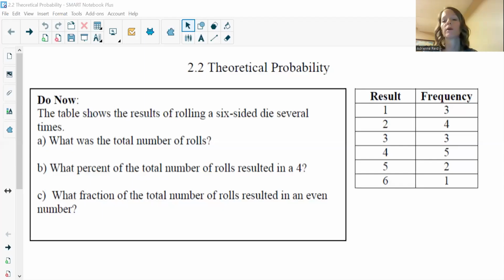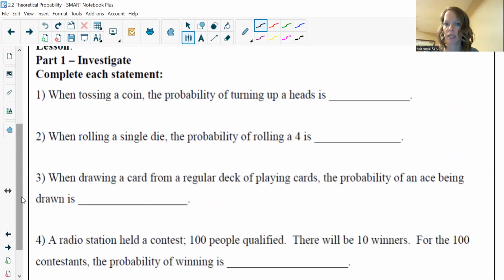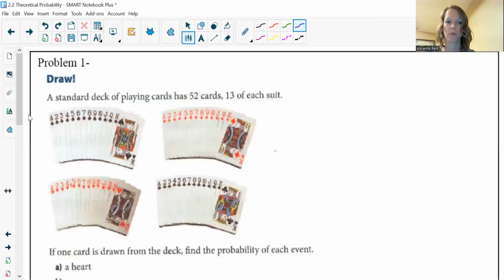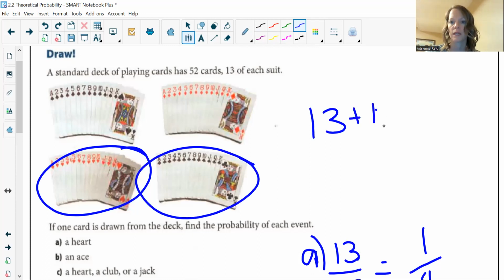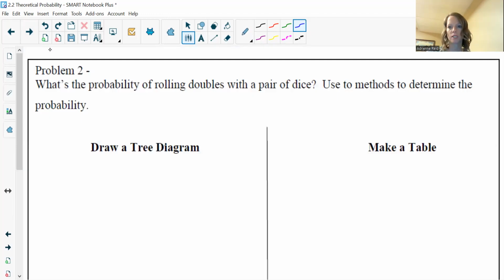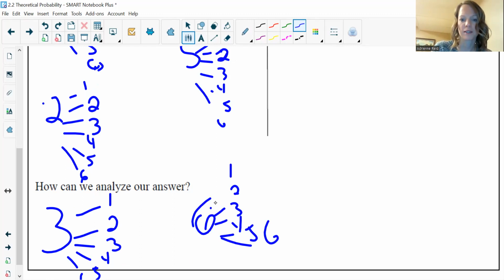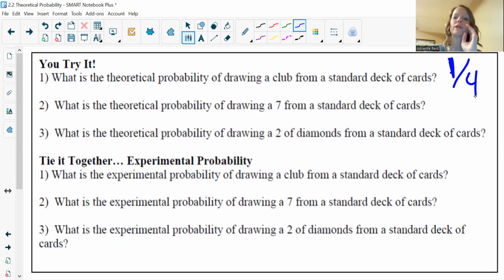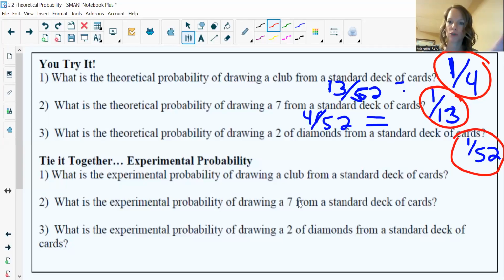2.2 Experimental Probability